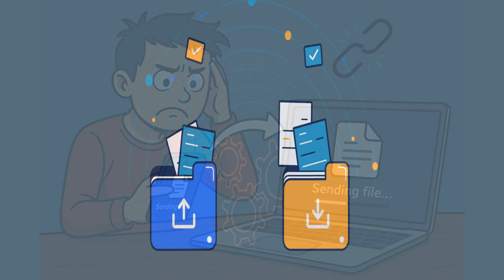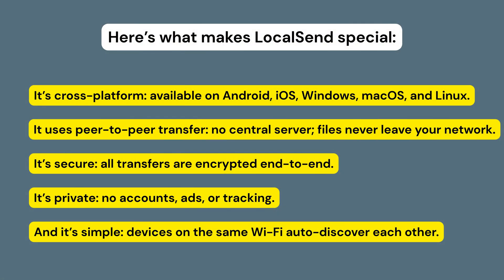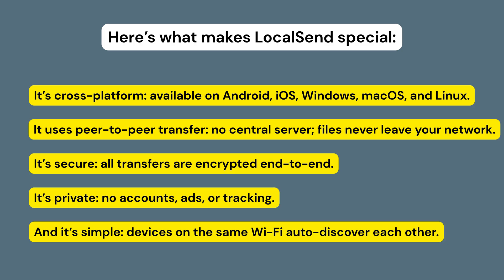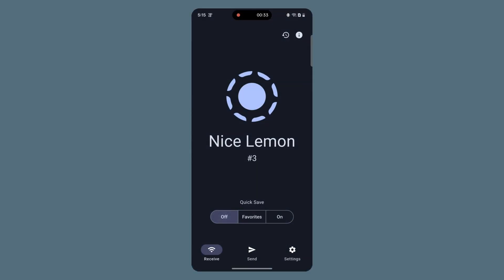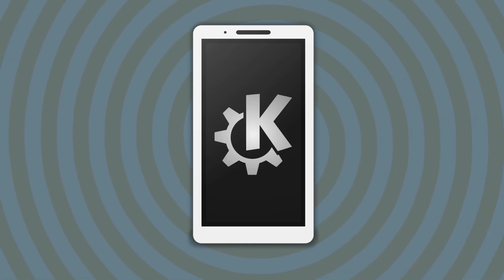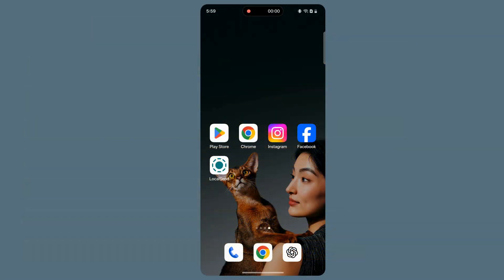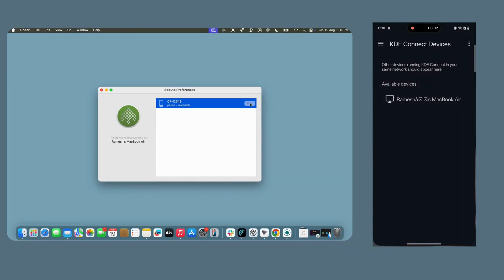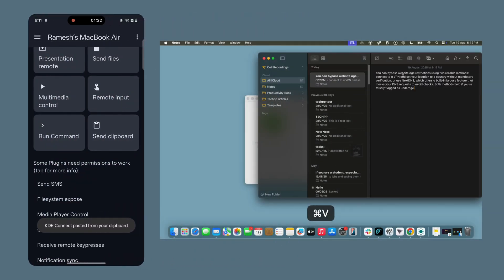Share Files Between Android and Mac With These Two Reliable Methods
Sharing files between Android and Mac in 2025 is still a challenge — unlike AirDrop between iPhone and Mac. But don't worry, in this video, we will show you two easy methods that actually work to transfer files seamlessly between your MacBook and Android smartphone.

We’ll cover:

1. LocalSend – a free, open-source app that works like AirDrop across platforms.
2. KDE Connect (with Soduto on macOS) – a powerful tool to share files, sync clipboard, and more.

Both methods are fast, secure, and completely wireless — no cables or cloud needed.

🔗 Download Links for Android:

1. Local send Android app
2. KDE Connect Android app

🔗 Download Links for Mac:

2. Soduto (for macOS KDE Connect)